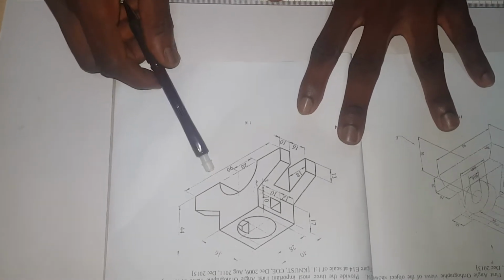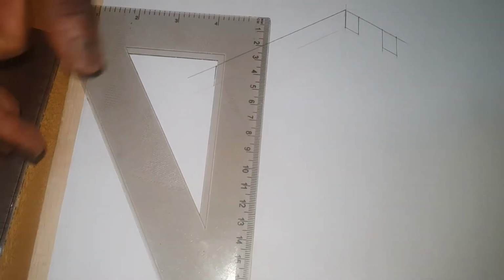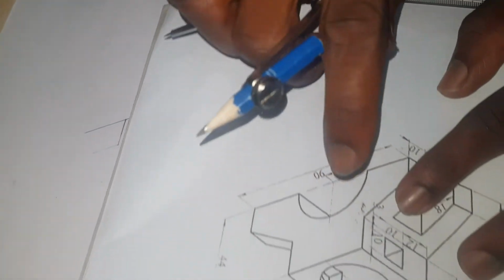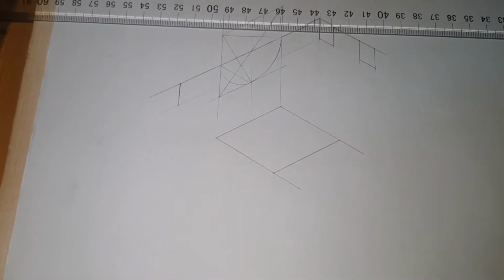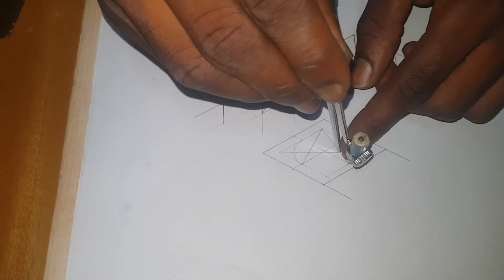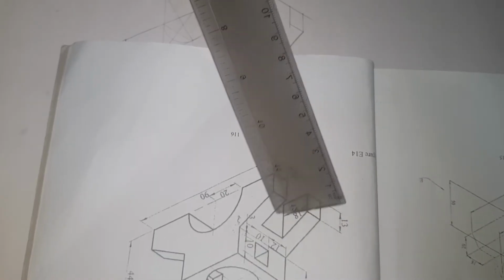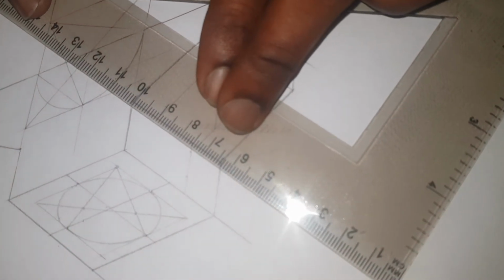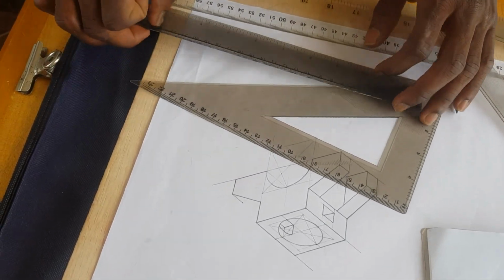Isometric Drawing of Figure E14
Isometric Drawing of machine part (Figure E14)